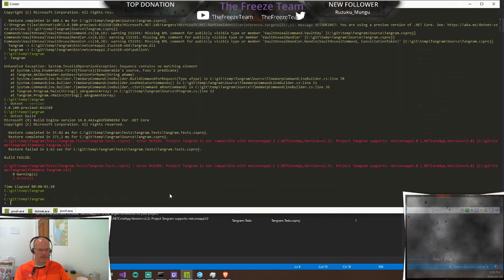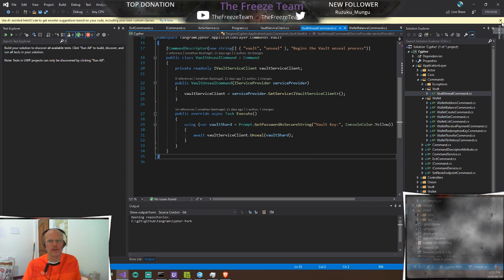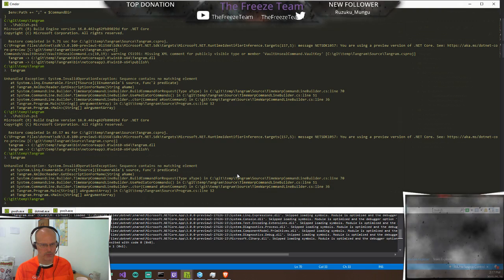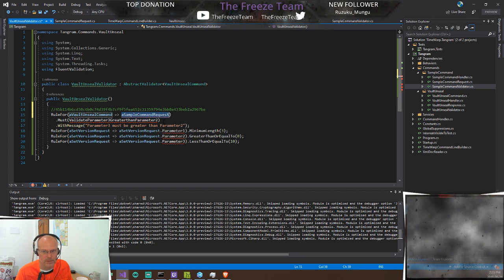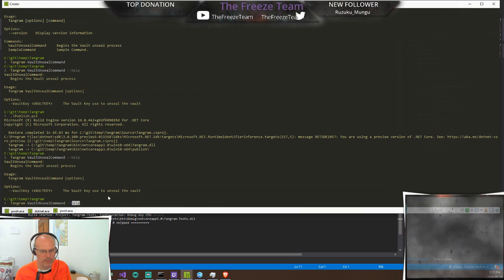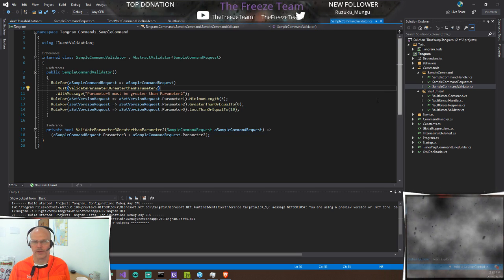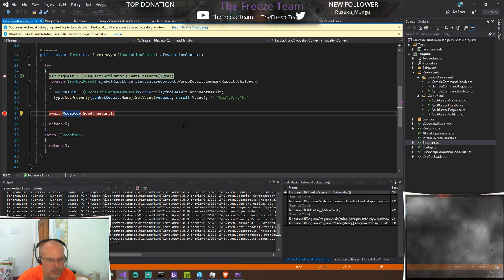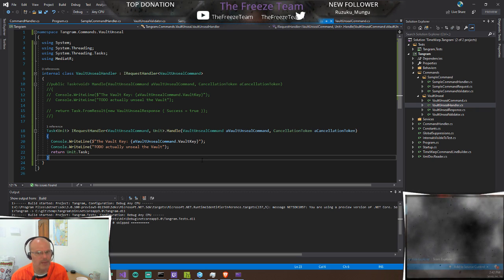The Freeze Team console app template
Investigate migrating Tangram to our console-template architecture.